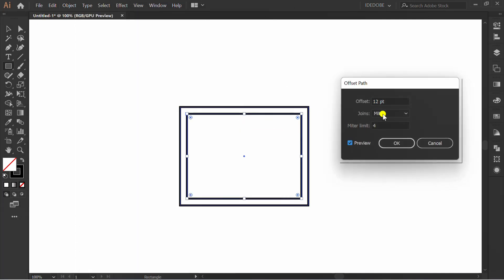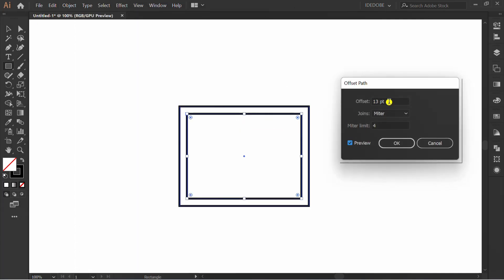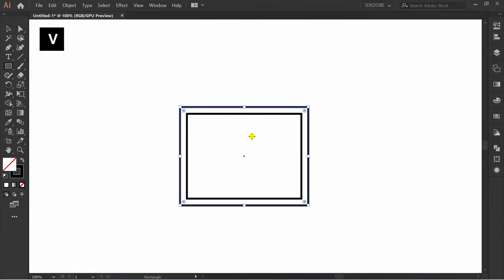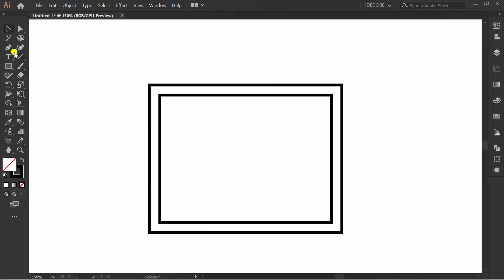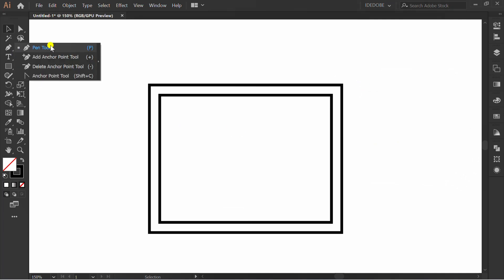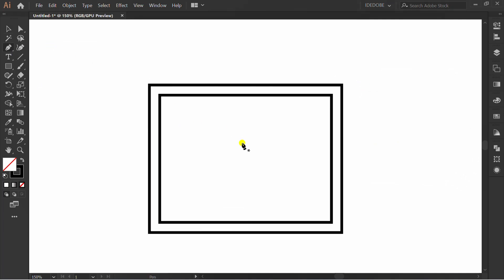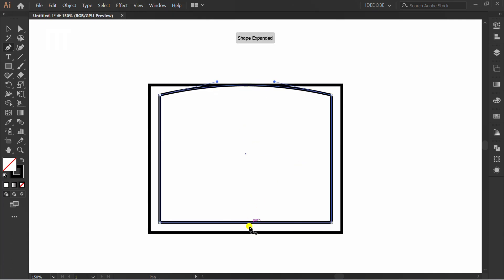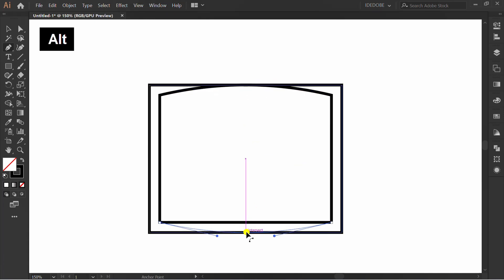Make Bloated Rectangle Shape in Adobe Illustrator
Tutorial adobe illustrator how to Make Bloated Rectangle Shape.